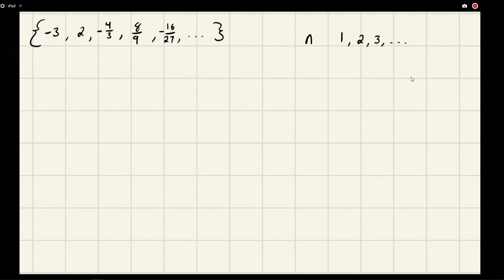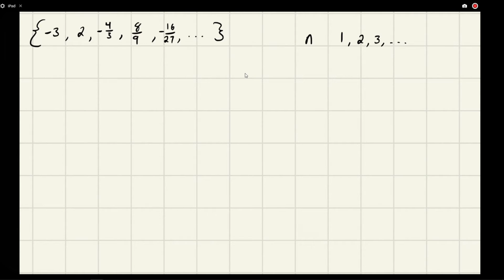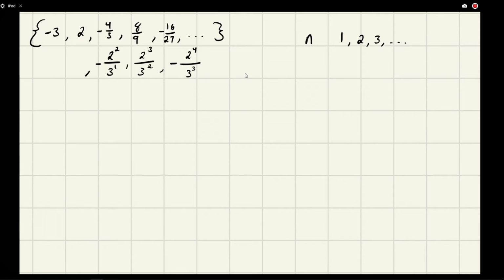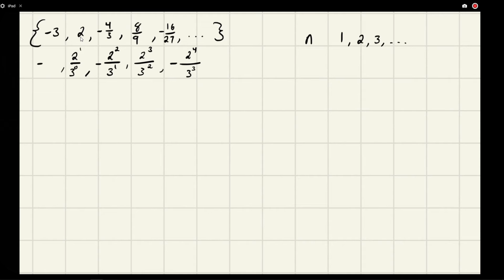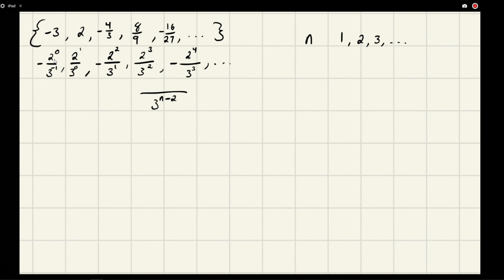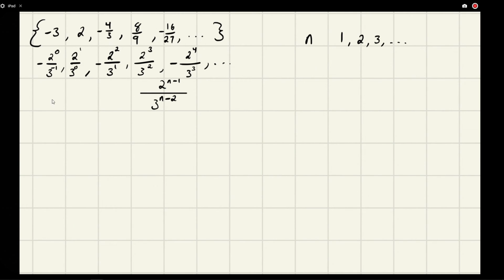Create an expression for the series Example 1